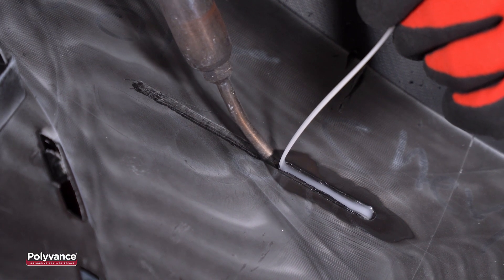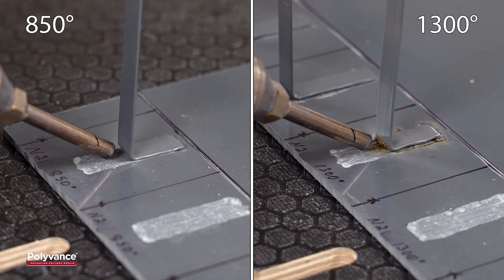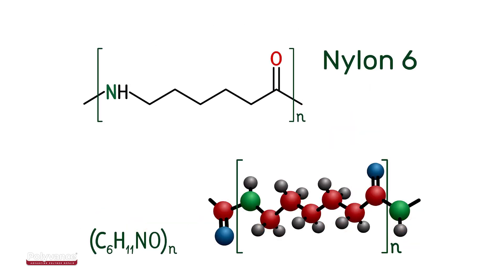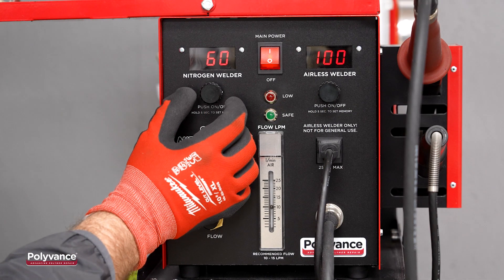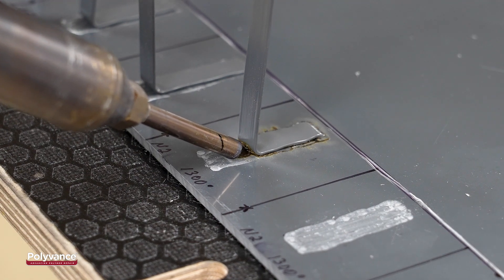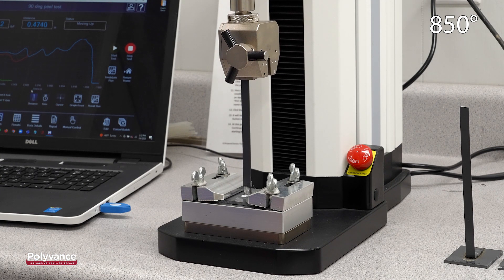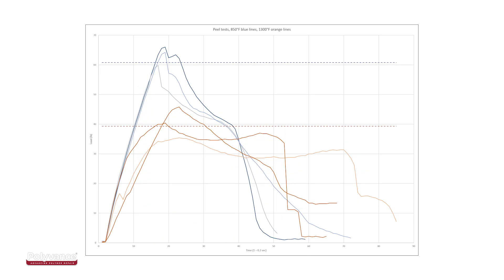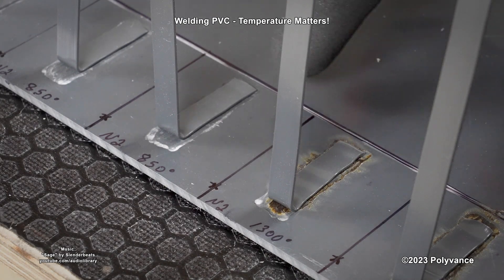Welding PVC - Temperature Matters!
Why Temperature Matters for Strong Plastic Welds
This video demonstrates how weld temperature directly impacts the strength of PVC plastic welds. Nitrogen welding is one of the fastest and strongest methods for plastic repair, but using the wrong temperature can seriously reduce weld strength.

PVC is a particularly heat-sensitive plastic. Welding it at too high a temperature can scorch the material, even when using nitrogen gas. In this demonstration, we compare welds made at the recommended temperature with those made at a higher-than-recommended setting. Both welds were tested using a tension tester, and the results were clear: welds made at the proper temperature delivered a significantly higher peak load than those welded too hot.

To achieve strong, reliable welds, always use the recommended welder settings. When it comes to plastic welding, hotter is not always better!

Chapters:
Overview: 0:00
About thermoplastics: 0:31
Melting temperatures: 1:00
Welding PVC: 1:25
Tension testing: 1:52

⚠️ Important! ⚠️

Narration: Rob Rode